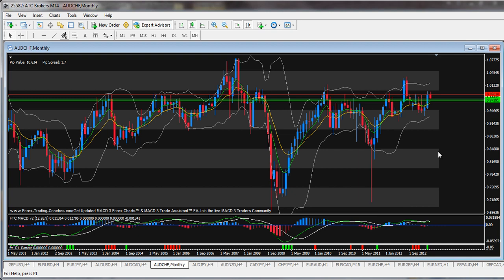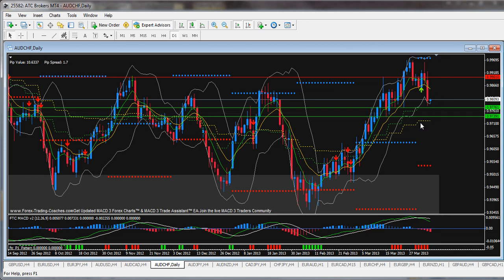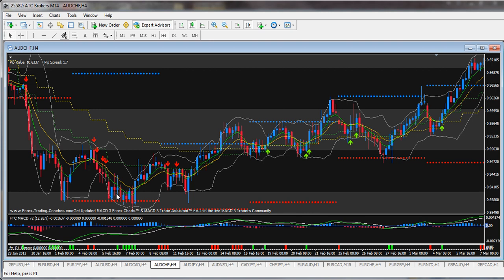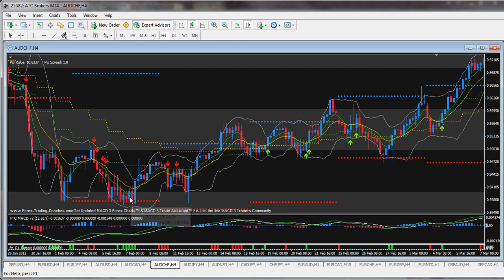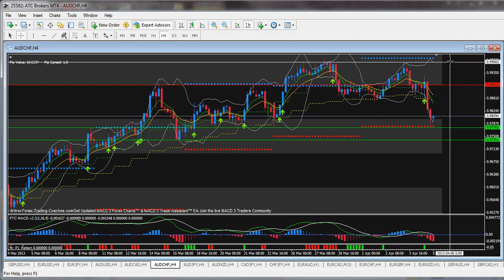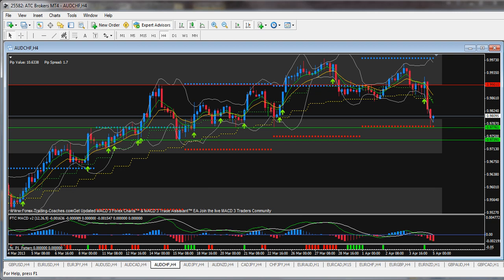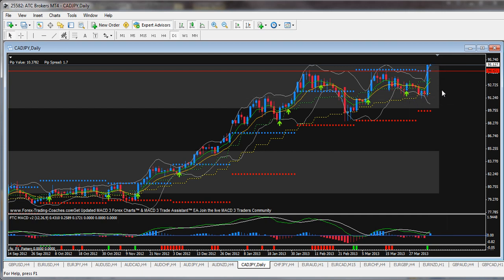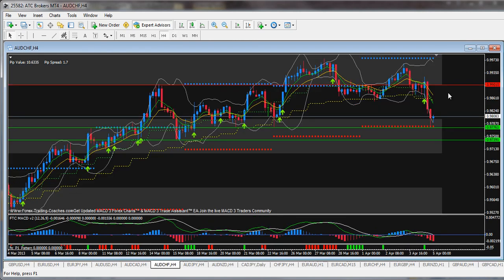Forex Education Analysis for Buying AUDCHF 4-04-13 Learn Forex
You can take this forex trade with your own system or come learn our MACD 3 Forex Trading System.
We are looking for this AUDCHF to buy up after we get a significant amount of 4H rejection. Looks like it could be a good one.